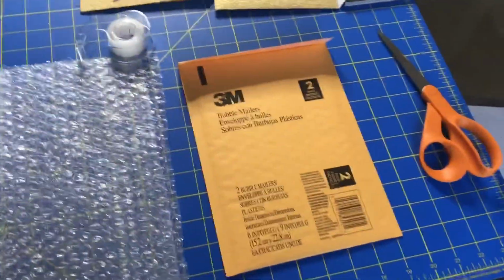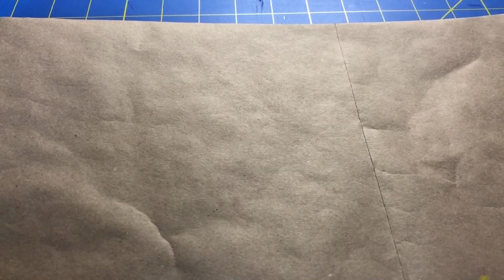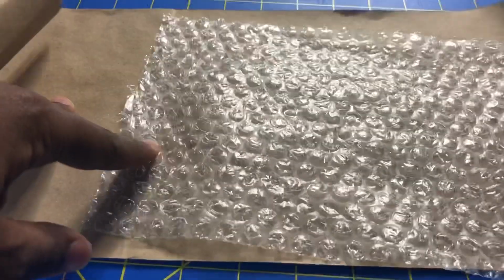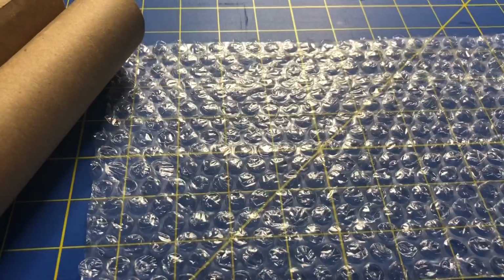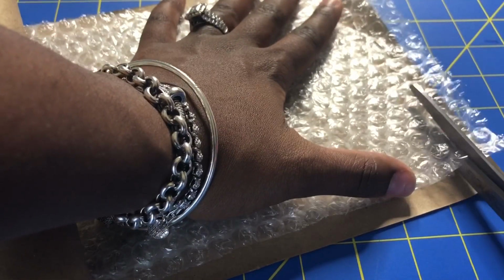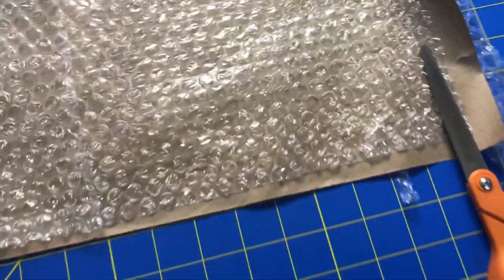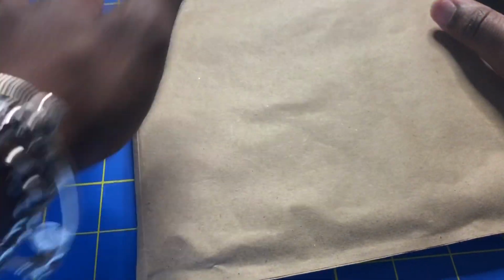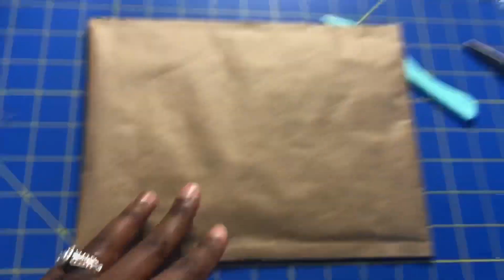How to make Poly Mailers Packaging | Diy-Shipping-Envelopes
How to make your own Poly mailing envelope DIY and
Poly Shipping envelope.